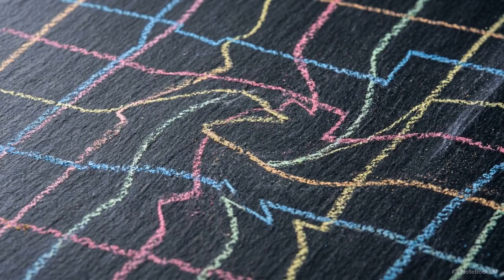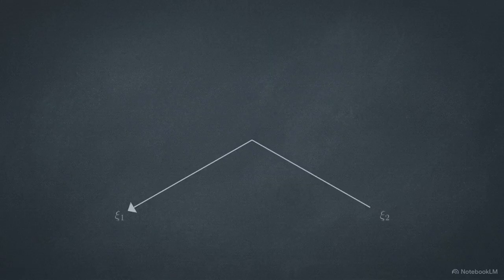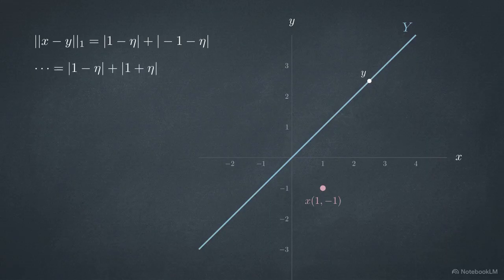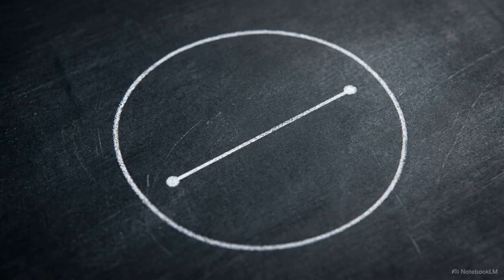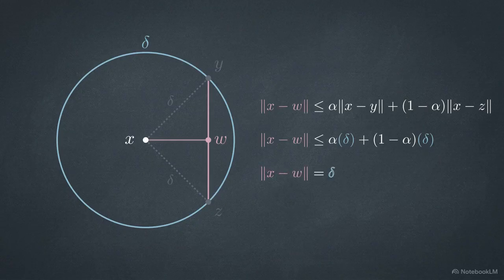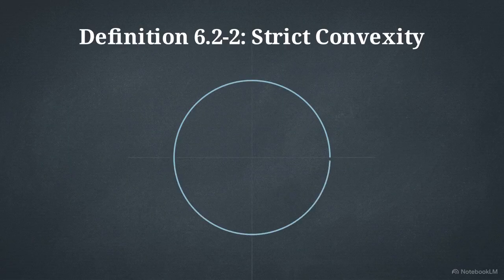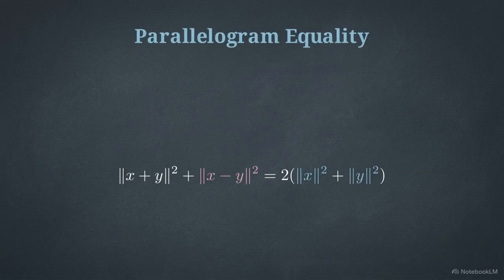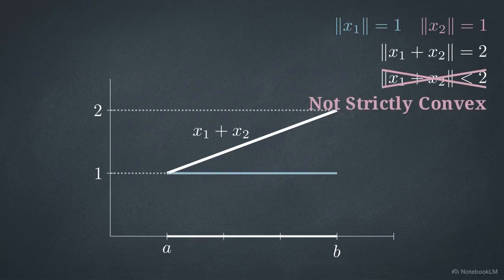Uniqueness and Strict Convexity | Kreyszig Functional Analysis Chapter 6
In this lecture, we study **Uniqueness and Strict Convexity**, an important topic in Functional Analysis that plays a central role in approximation theory, optimization, and Banach space theory.

Strict convexity ensures the uniqueness of best approximations and provides deep insight into the geometry of normed spaces.

Topics covered in this video:

• Uniqueness of Best Approximation
• Strictly Convex Normed Spaces
• Definition of Strict Convexity
• Geometric Interpretation of Convexity
• Properties of Strictly Convex Spaces
• Uniqueness Theorems
• Important Proofs and Results
• Worked Examples from Kreyszig
• Applications in Approximation Theory and Optimization

This lecture is highly useful for:

* GATE Mathematics
* NBHM
* TIFR GS

Strict convexity is a fundamental geometric property of normed spaces. It guarantees the uniqueness of nearest points and best approximations and has important applications in optimization, approximation theory, and advanced Functional Analysis.